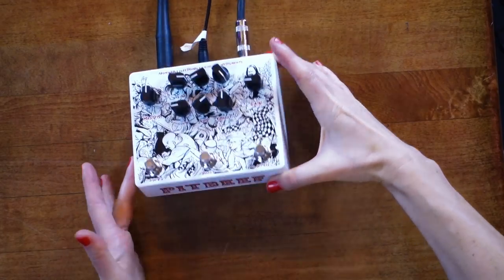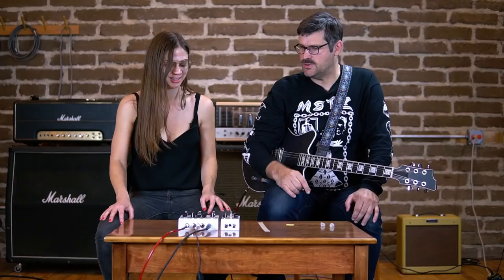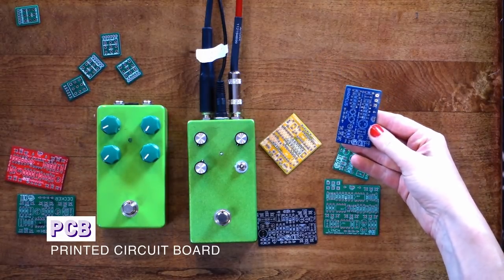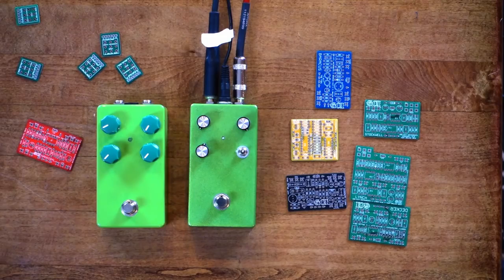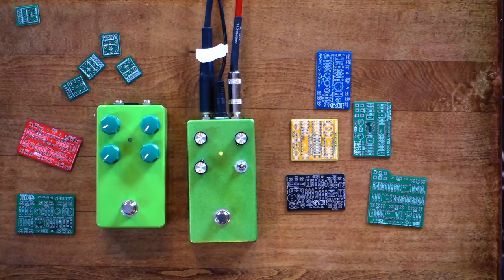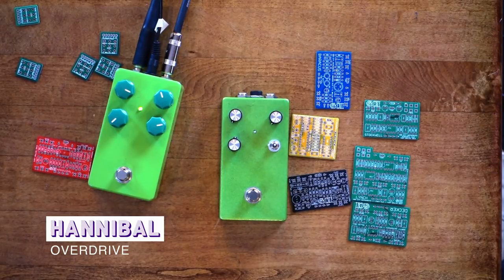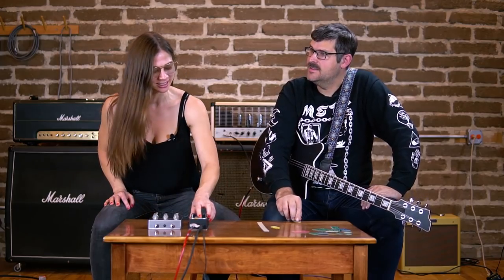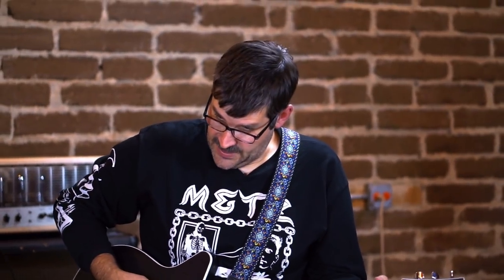"Can I Touch Your Gear?" S1E1 Kurt Ballou on Guitar Pedal Building and Design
Donna sits down with Kurt Ballou (God City Studio, Converge) at Electrical Audio to talk about some of the guitar pedals he's designed for God City Instruments (GCI). Kurt demos a few builds and talks about how he got into pedal building. To get started building pedals, check out Kurt's DIY printed circuit boards (PCBs)
Guitar: God City Instruments Craftsman w/ Lollar dB humbuckers
Amp: Dean Costello Audio Heavy Metal Warfare through Marshall 4x12

00:11 Pitbeef Deluxe (Abominable Electronics, distortion – preamp out, direct into power amp)

03:10 Face (GCI, fuzz – PCB build)

06:44 Hannibal (GCI, overdrive – PCB build)

08:05 BJR (GCI, distortion)

09:51 Brutalist (GCI, distortion) – Prototype build, not yet available

Thanks to Electrical Audio for letting us film at the studio
"Can I Touch Your Gear?" is a DIY music gear web TV series produced by women, made for everybody. Filmed by Sarah Smalkowski. Edited and hosted by Donna Diane of Djunah

Follow "Can I Touch Your Gear?" on Instagram for episode outtakes and more